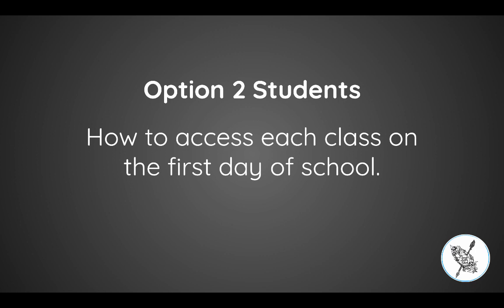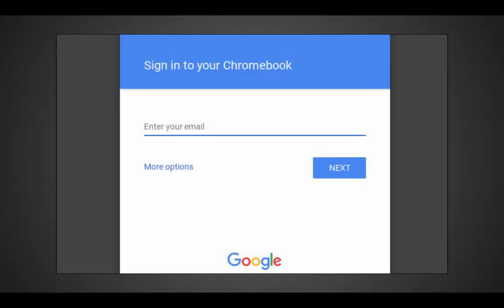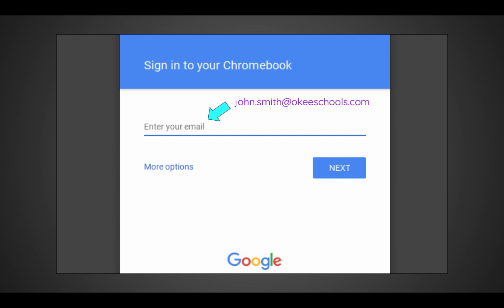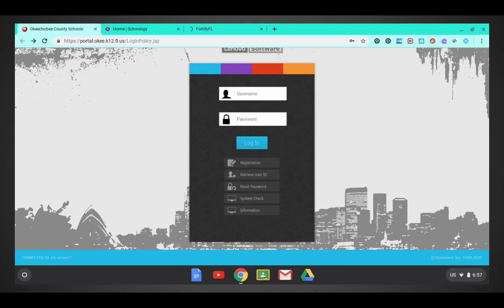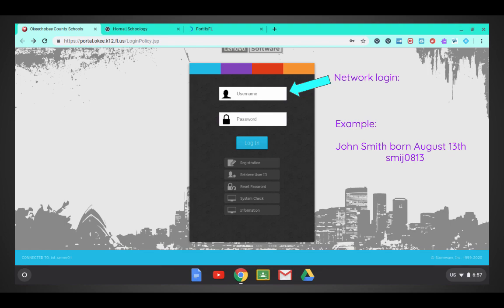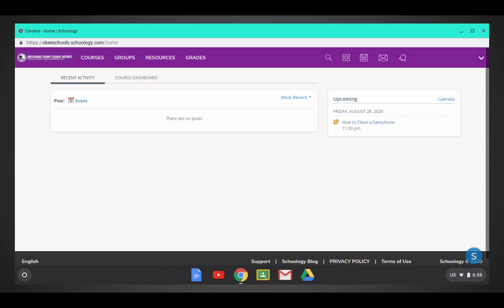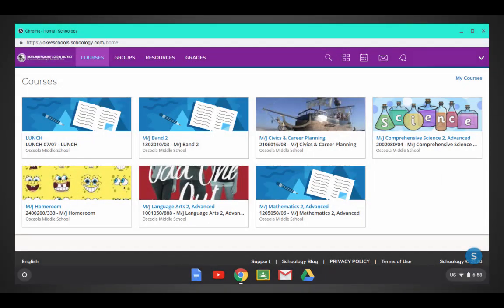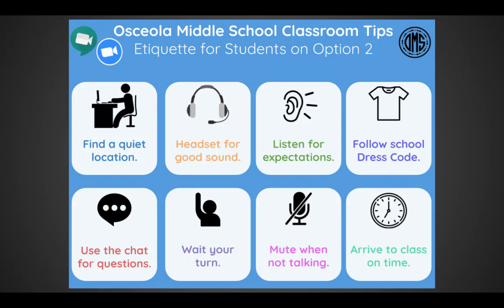Option 2 Orientation